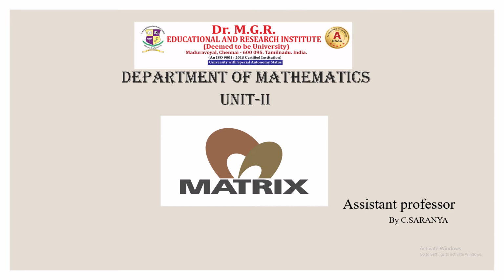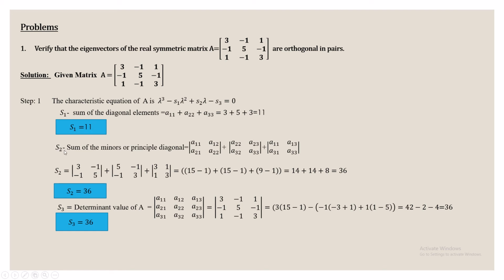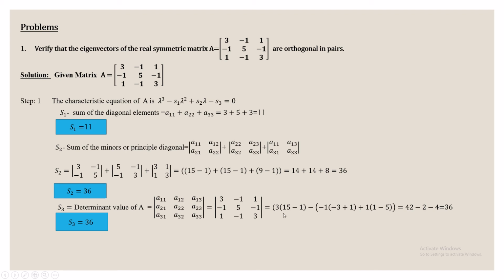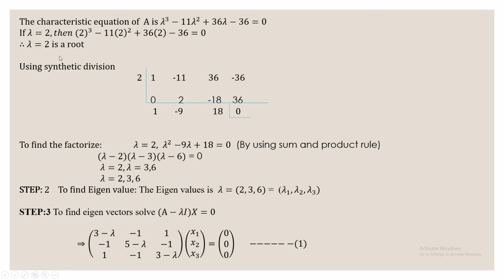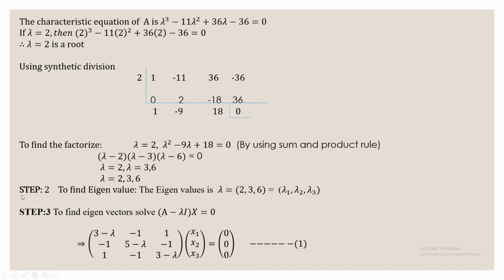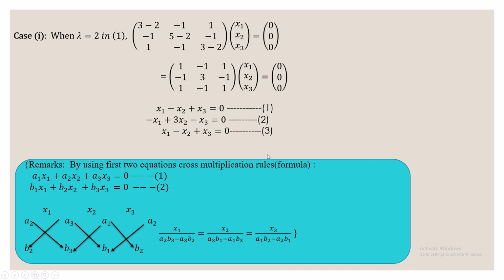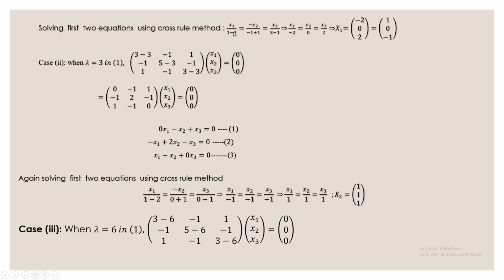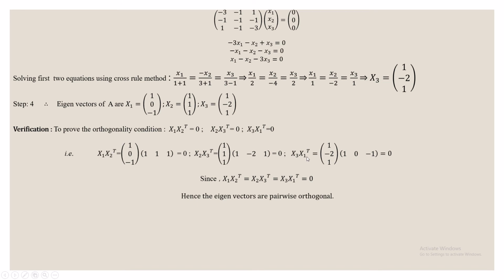ORTHOGONOLITY OF EIGEN VECTORS/ MATHEMATICS-I/ UNIT-II (MATRICES)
ORTHOGONOLITY OF EIGEN VECTORS